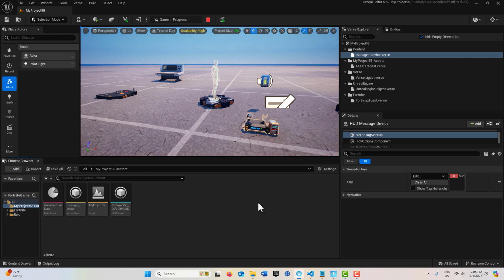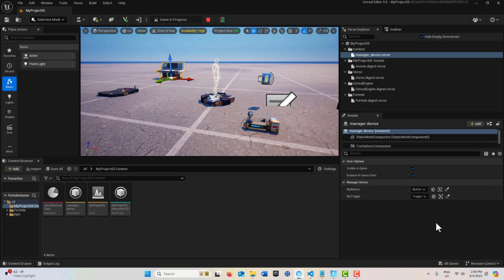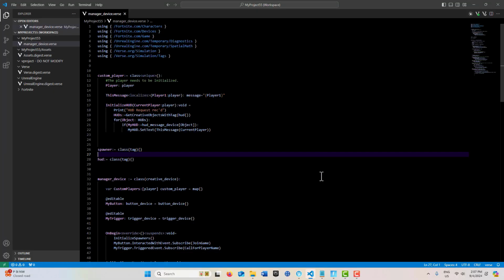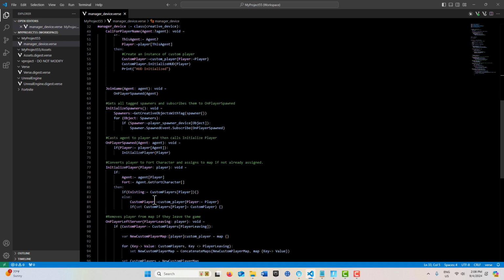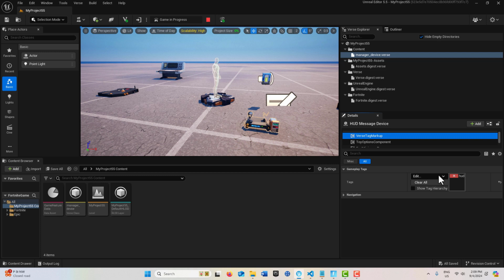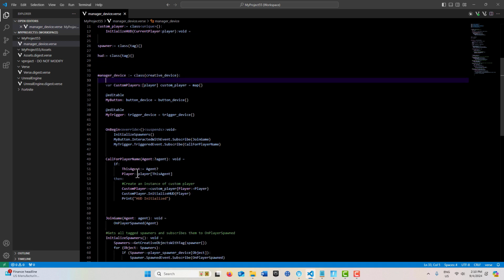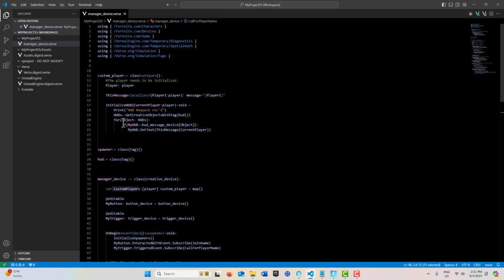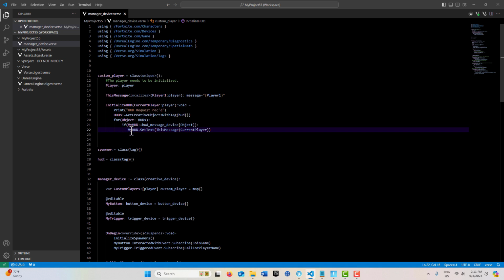Using Tags to Initialize Devices Instead of @Editable and Subscribe in Verse Code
In this video, we take a look at the power of tags to gain access to creative devices and make references to them.